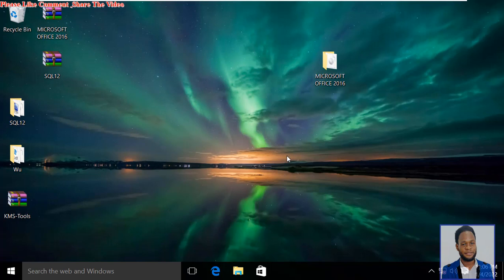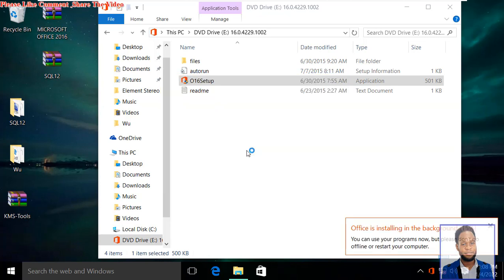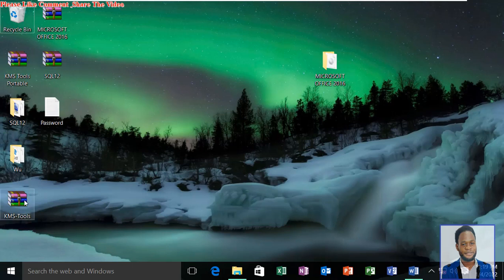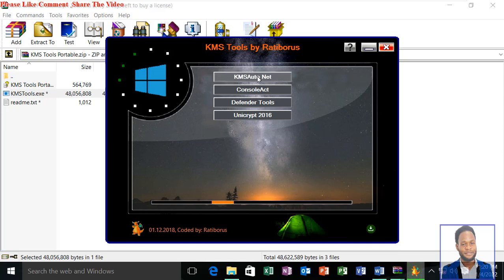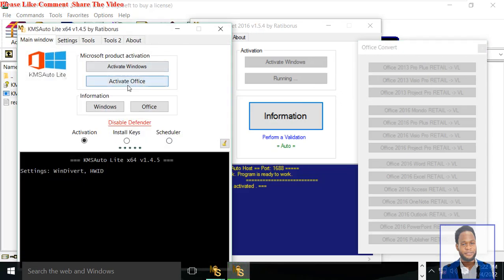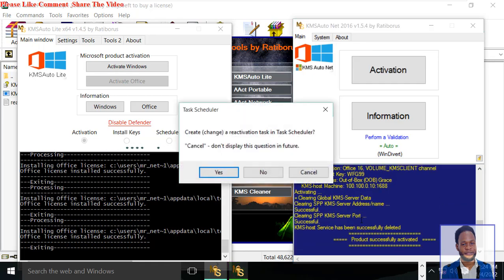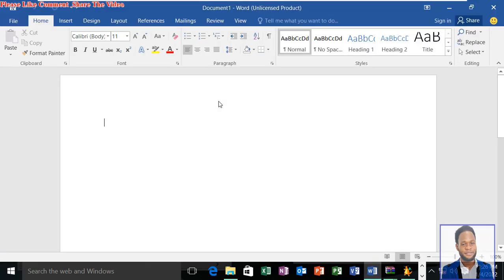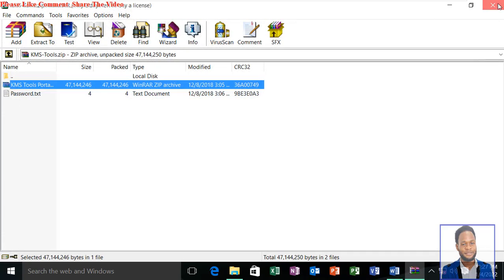How to Install and Activate Ms-Office 2016